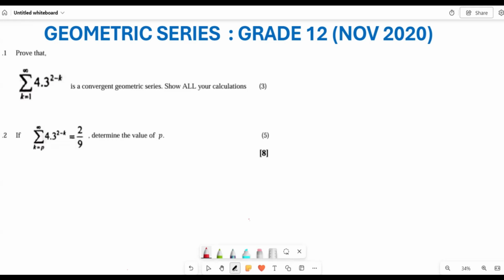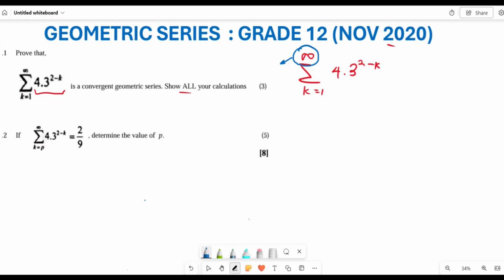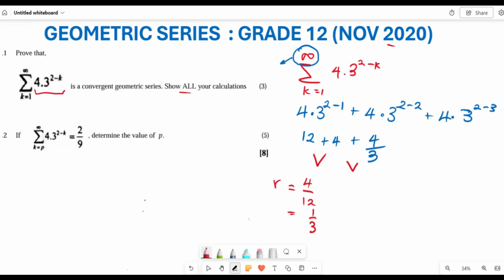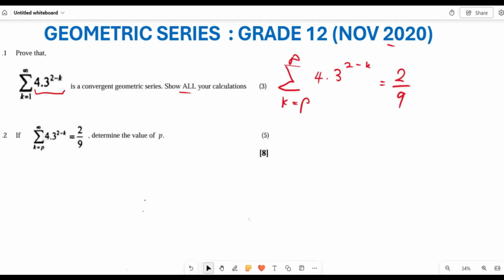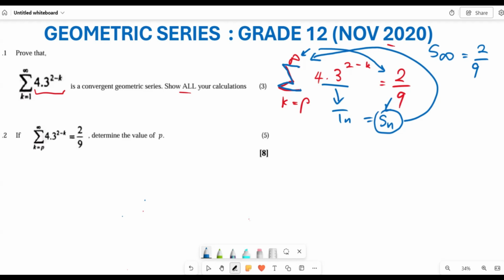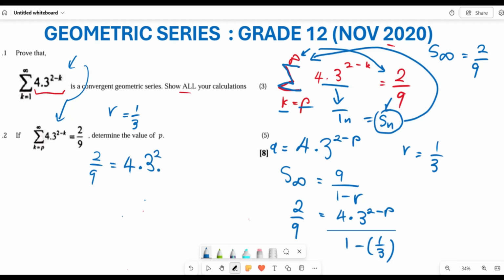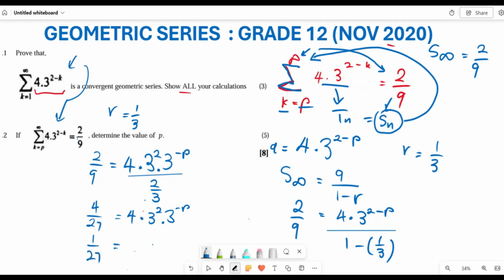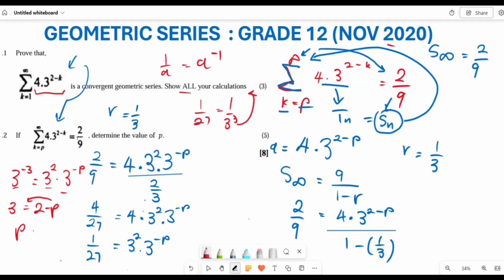GEOMETRIC SERIES GRADE 12| PAST EXAM QUESTION| NOV 2020 LEVEL 3 & 4